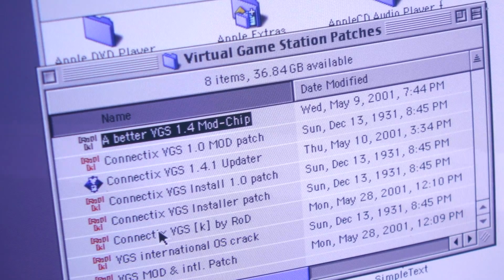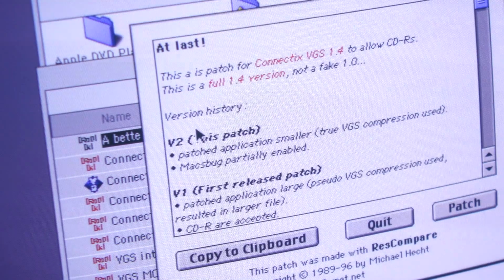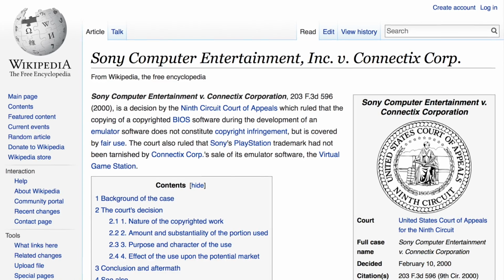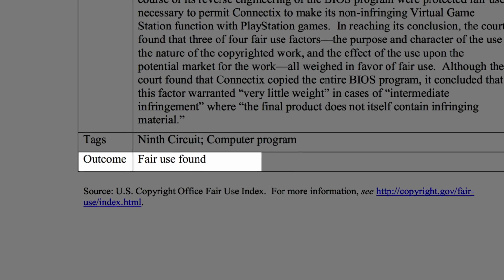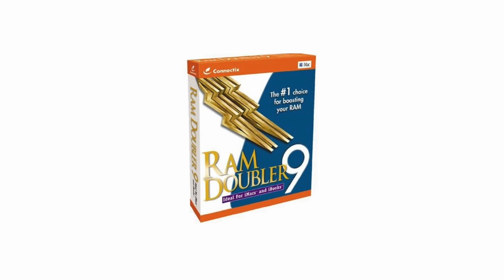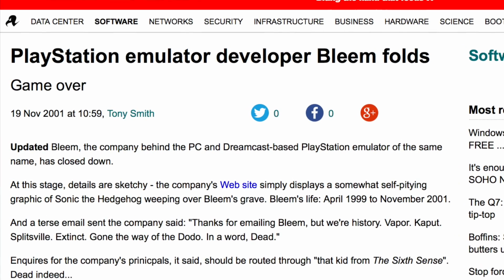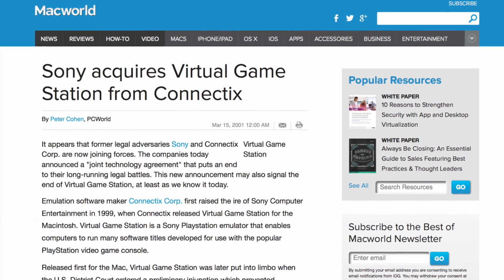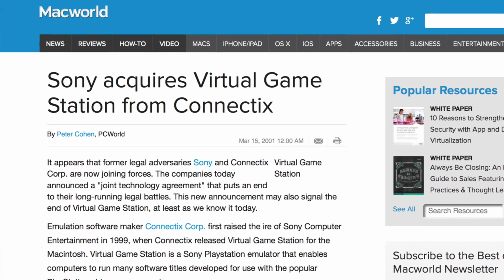Connectix Virtual Game Station: The First Legal Emulator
Let's take a look at a somewhat obscure PlayStation emulator that proved to be instrumental to today's gaming ecosystem -- and has the case law to prove it.